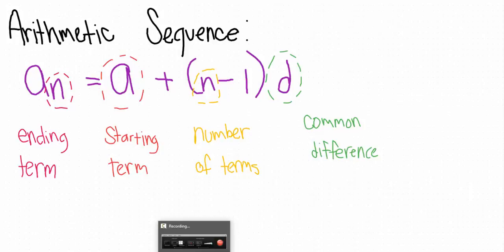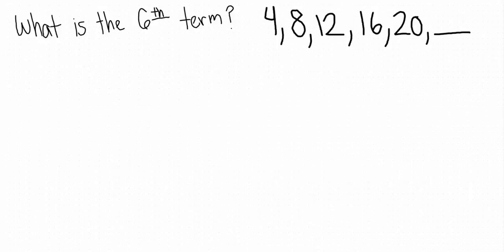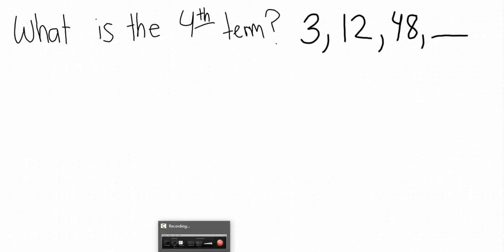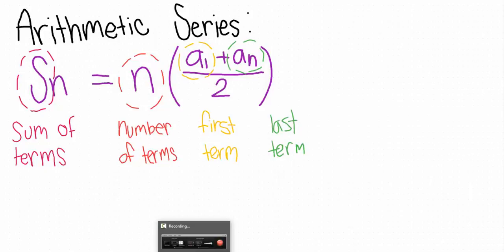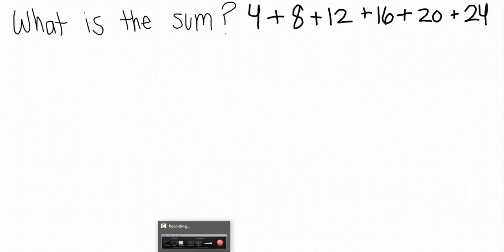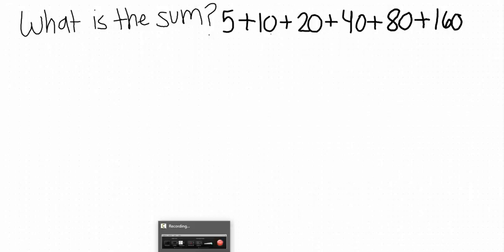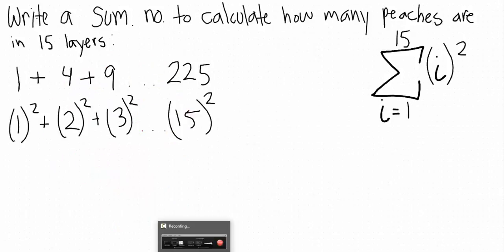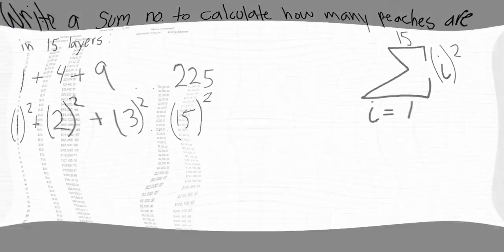alg2 unit 8